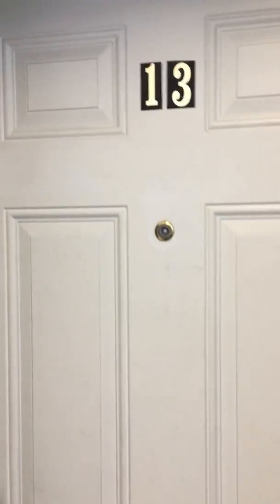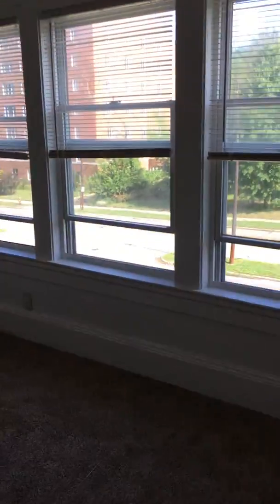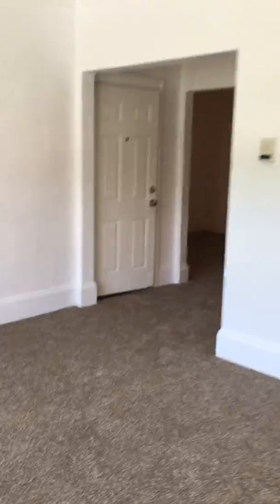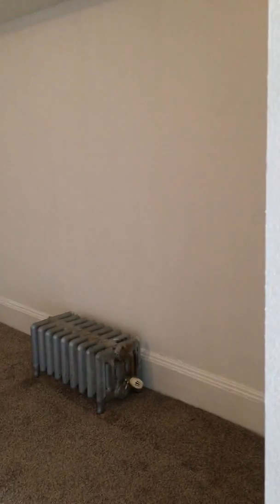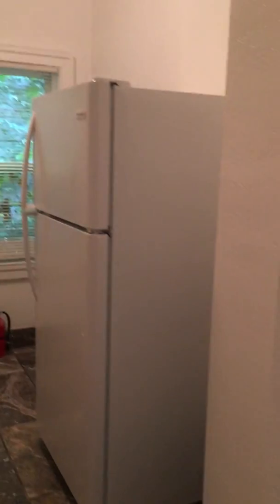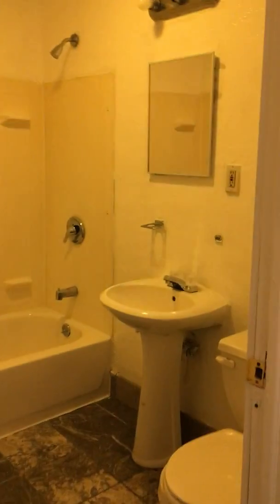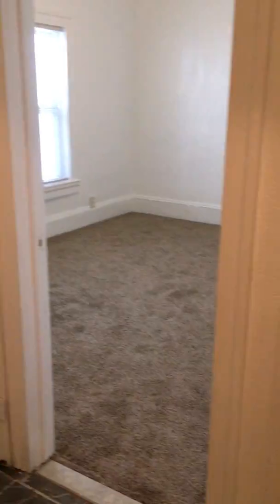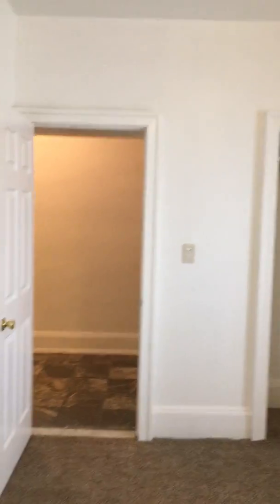Freshly updated 1 bedroom 1 bath apartment near Coventry Village!!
This spacious 1 bed, 1 bath apartment is nestled just moments away from downtown historic Coventry Village!  Enjoy tons of shopping and restaurants right in your backyard.  This unit features freshly painted wall, modern appliances, and high-end tile throughout most of the unit.  As you enter the unit you immediately enter into the spacious living room and dining room.   Continuing on down the hallway you will enter into the galley style kitchen complete with stove and refrigerator.  Towards the end of the hallway is the 3 piece bathroom and bedroom.

(All properties are leased AS-IS)
*Tenants are subject to the following monthly charges: $12.50 Renters Insurance

Selling or Renting your home with the Cleveland Real Estate Pros, EXCLUSIVE, UNMATCHED, 277 Point, Compound, & Hybrid, Marketing Systems is the answer